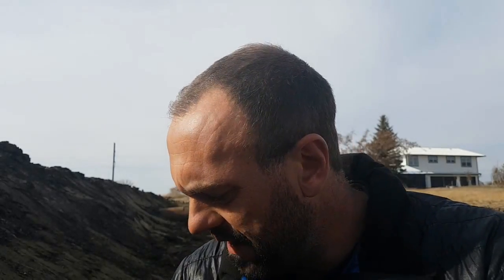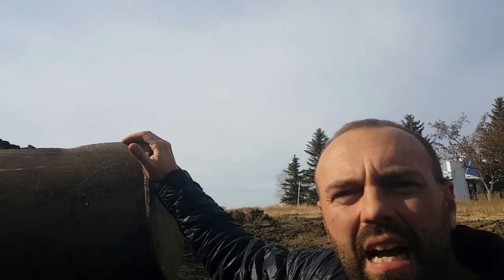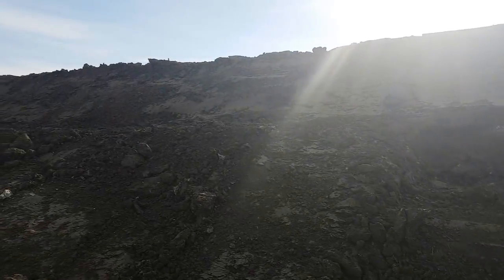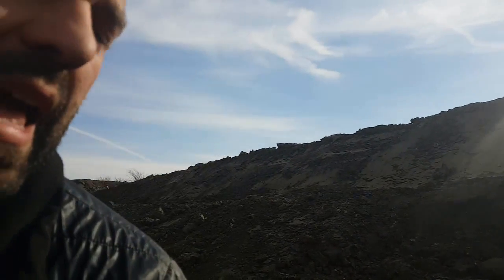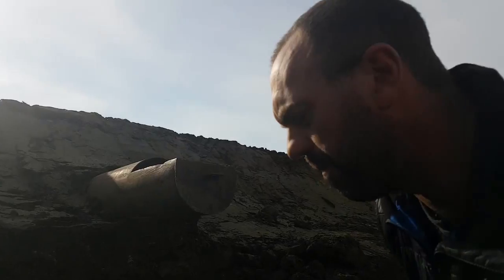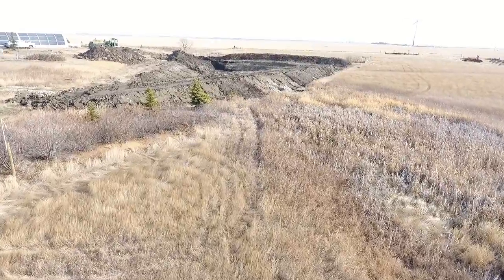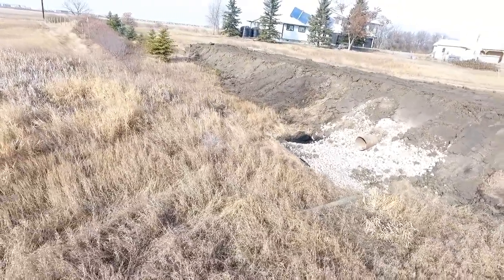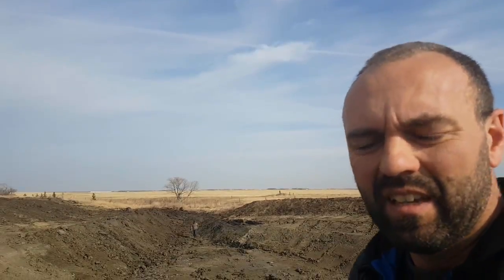Pond Building 101 - Setting Water Levels In Your Pond To Encourage or Discourage Vegetation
Design your own resilient home acreage or farm in our FREE online how-to video

In this video I discuss the importance of setting your spillway systems and pond benches to encourage pond vegetation. Vegetation helps maintain pond wall stability, cleans the water, creates habitat for wild birds, reduces evaporation and increases aesthetics.  A bench that is 1 m or less will encourage vegetation while a water depths beyond 1 m will not allow vegetation to occur.